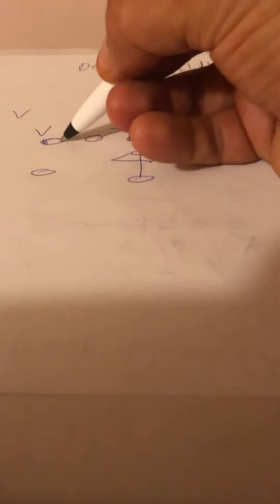Quarterback Mechanics for Midline in 8-Man